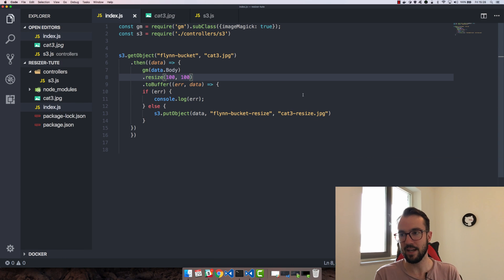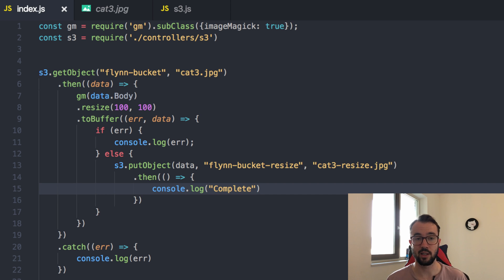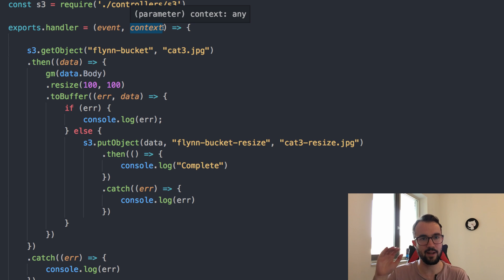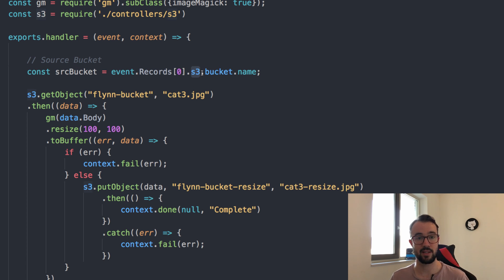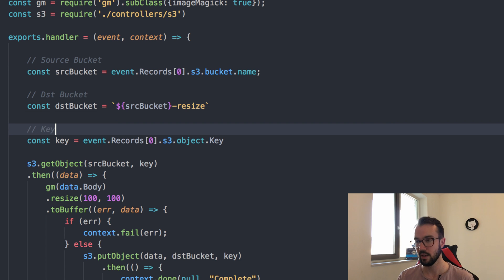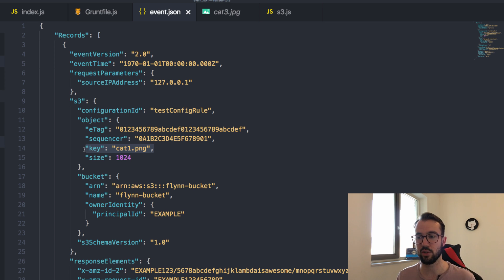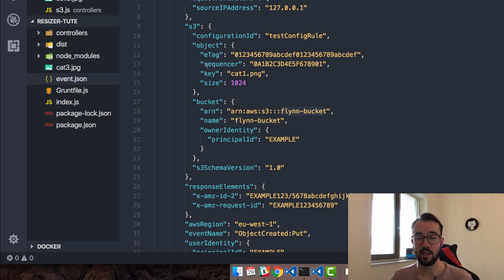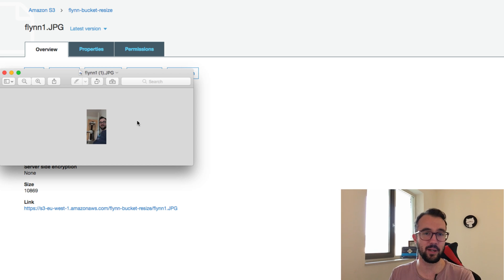AWS Lambda (Part 4): Testing and Deploying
In this clip, we finish off our Lambda function. We talk about how to test it locally and also deploy it into AWS.